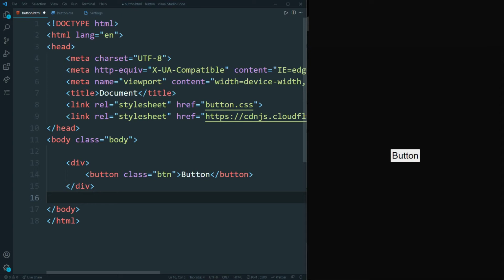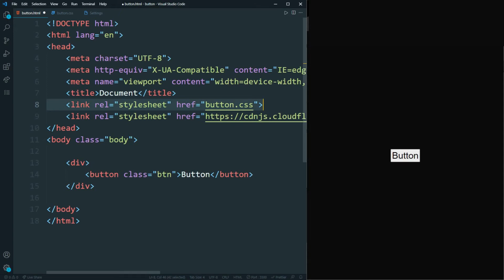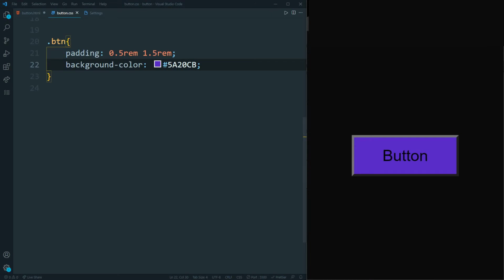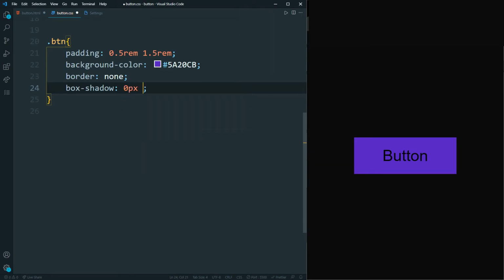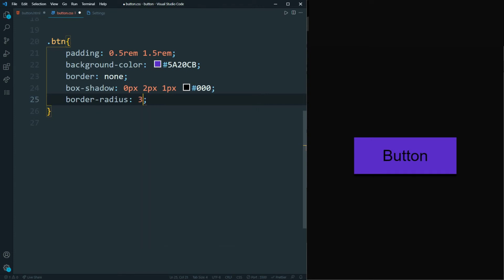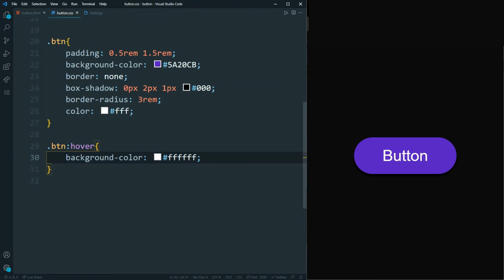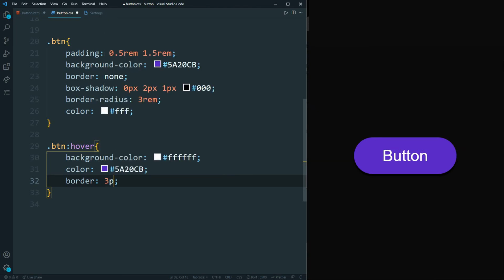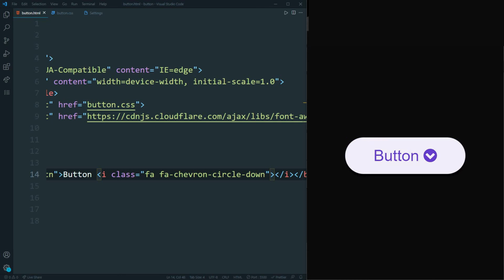Customize Button in CSS | CSS Button Hover Animation Effects using Only HTML & CSS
Hey, In This Video I'll show you how to Customize Button in CSS
I hope that this video was helpful to you.